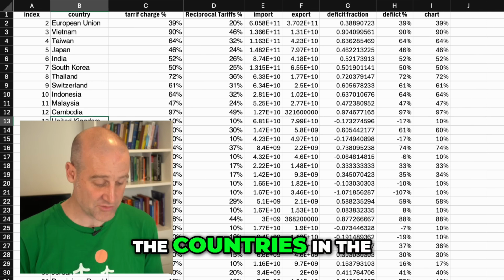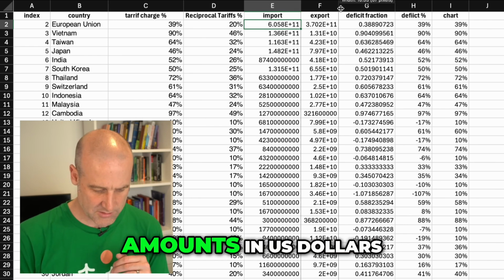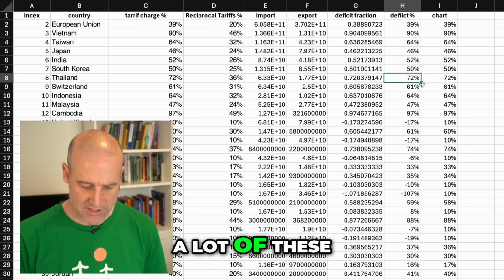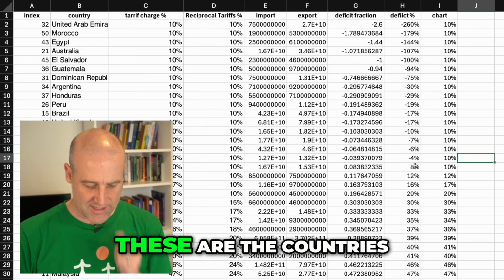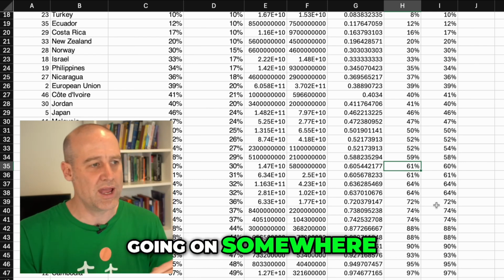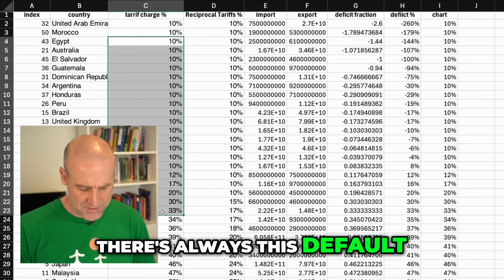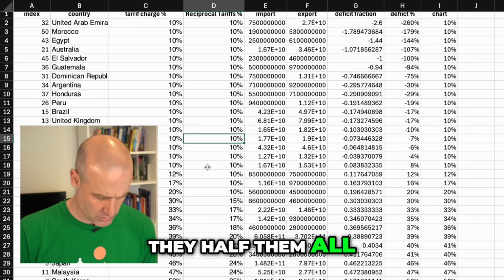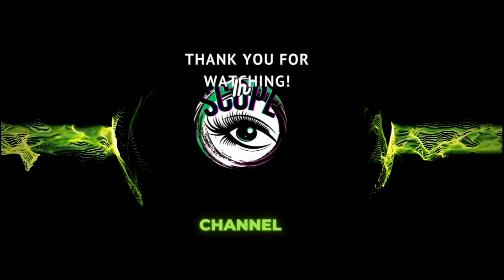Trade Deficit DEBUNKED: The TRUTH About US Imports/Exports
🌎💱 HIGHER TARIFFS? The Raw Material Revolution $5 ON AMAZON TODAY! 💱🌎

We expose inconsistencies in government trade data, revealing how deficit fractions are calculated. Discover discrepancies between predicted and actual tariffs, uncovering hidden manipulations in US import/export figures.